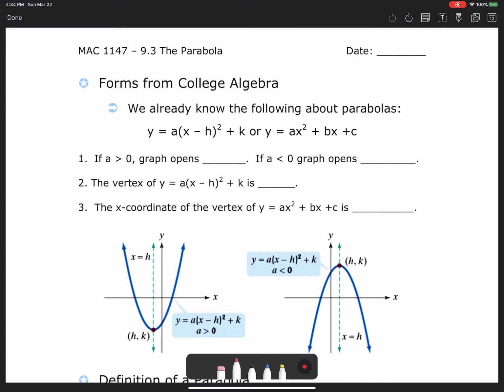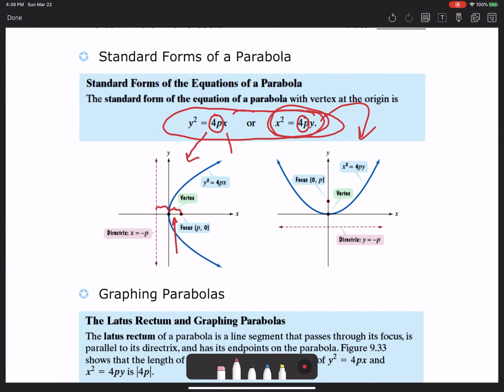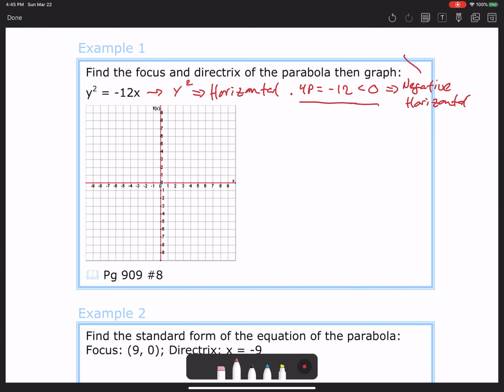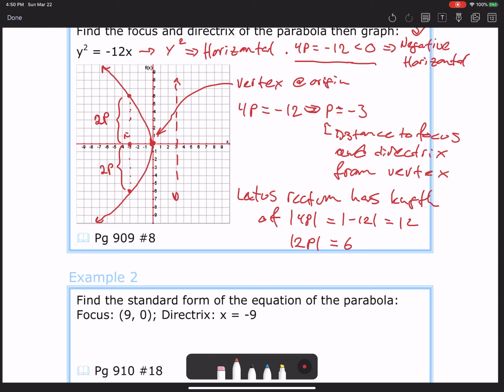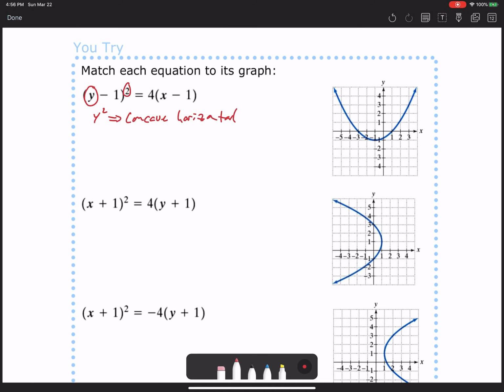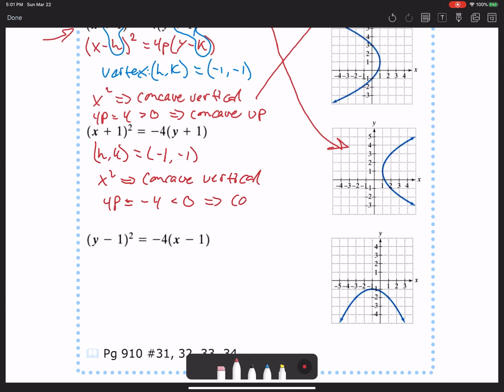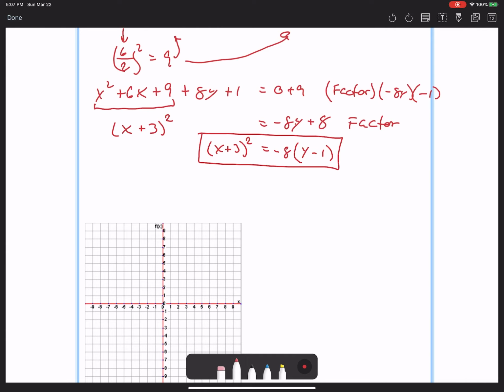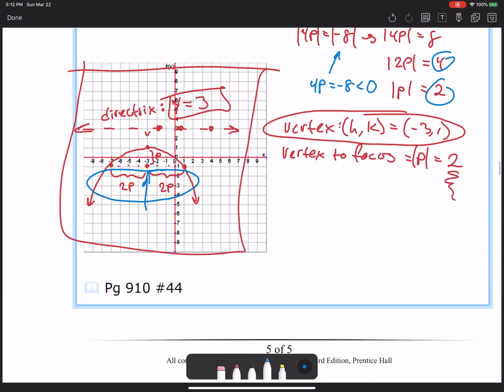Precalc - Ch 9.3 - The Parabola